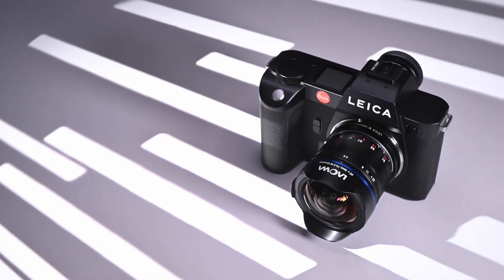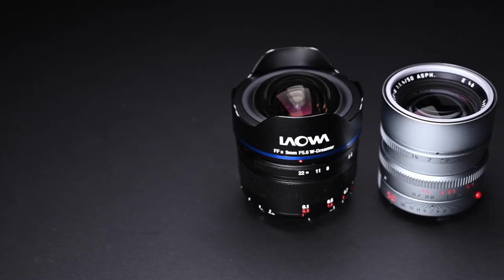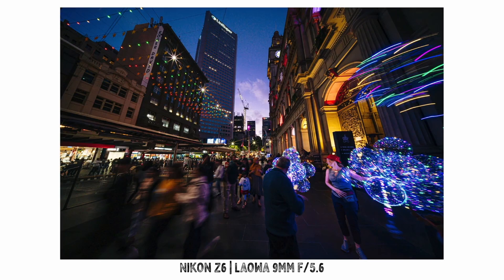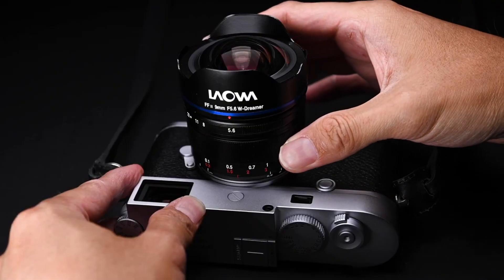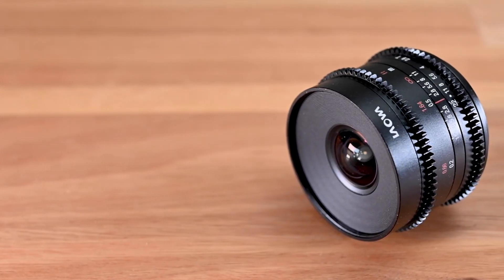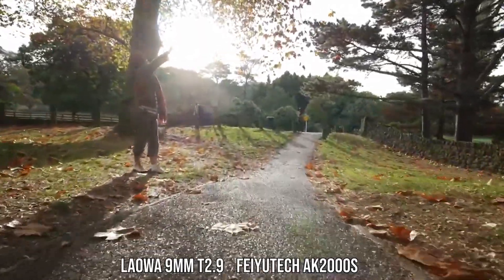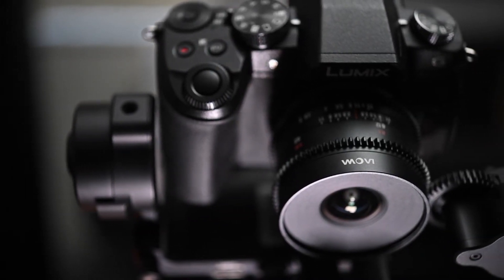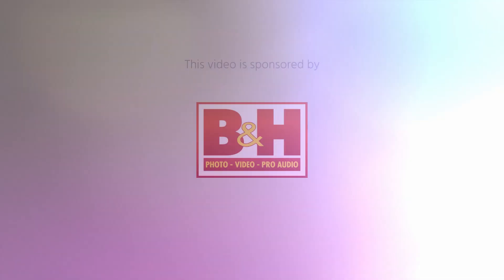New Laowa 9mm Ultra-Wide Lenses - f/5.6 for Full-Frame and T2.9 Cine for APS-C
Venus Optics has two new ultra-wide-angle 9mm Laowa lenses in its lineup - Laowa 9mm f/5.6 which is the world's widest rectilinear lens for full-frame cameras and Laowa 9mm T2.9 - a cine version of their 9mm f/2.8 lens for APS-C sensors. Both lenses are fully manual and they should start shipping in June.